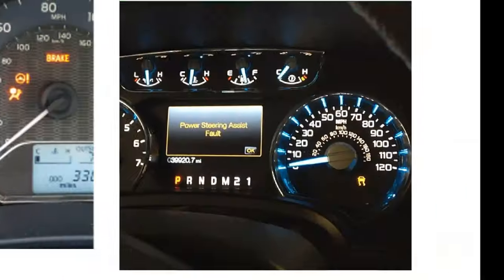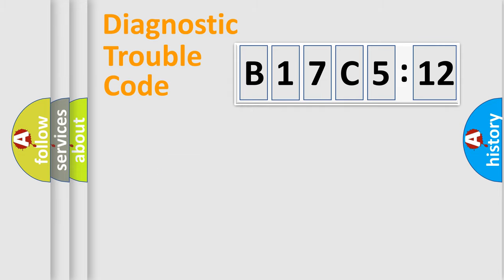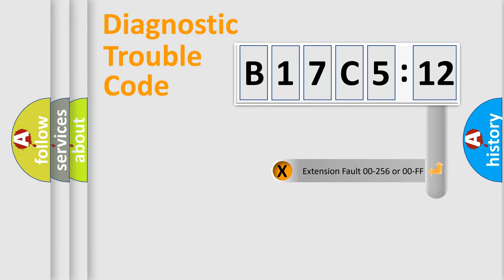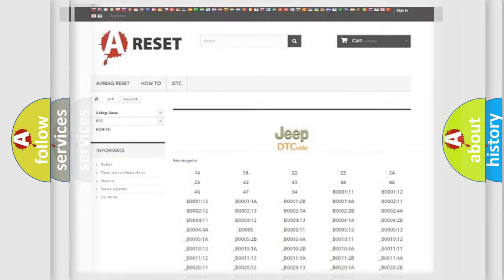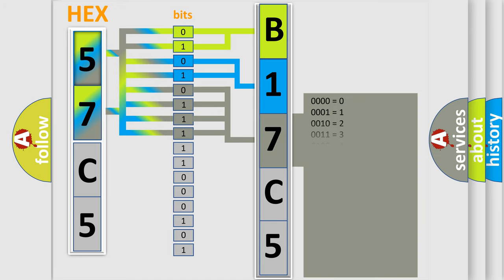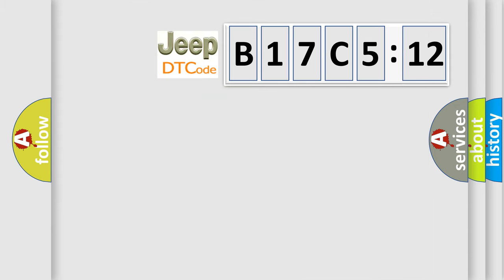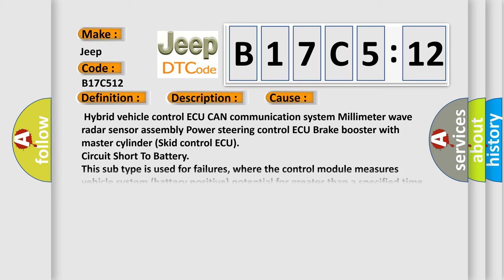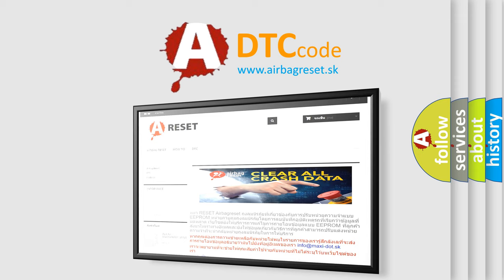DTC Jeep B17C5-12 Short Explanation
Contents:
0:21 Basic DTC analysis according to OBD2 protocol standard.
1:48 Insight into programming
2:58 A diagnostically understandable description of the Diagnostic Trouble Code
3:05 Basic error definition

Make:
Jeep
Code:
B17C5 12
Definition:
Lost Communication with Driving Support ECU
Description:
While dynamic radar cruise control is either preparing for operation or operating and power switch is on (IG),communication stop from hybrid vehicle control ECU to brake booster with master cylinder (skid control ECU) continues for 1 second or more.
Cause:
 Hybrid vehicle control ECU CAN communication system Millimeter wave radar sensor assembly Power steering control ECU Brake booster with master cylinder (Skid control ECU)
Failure Type: